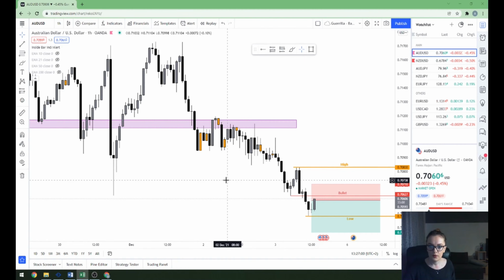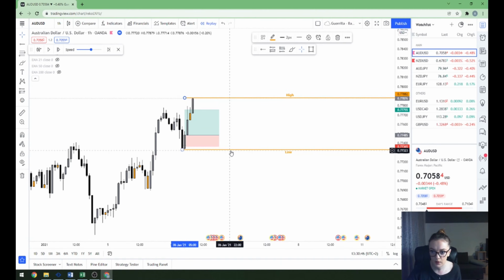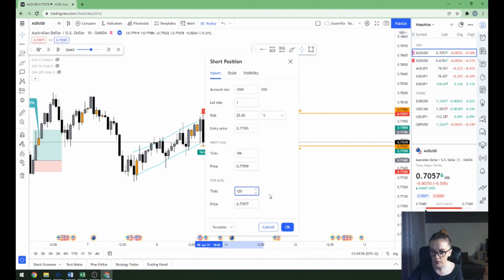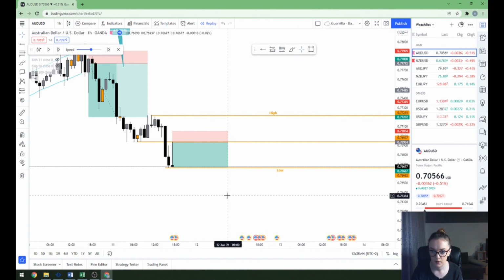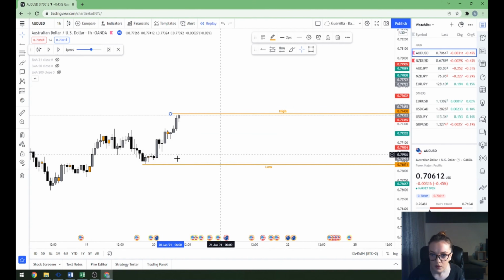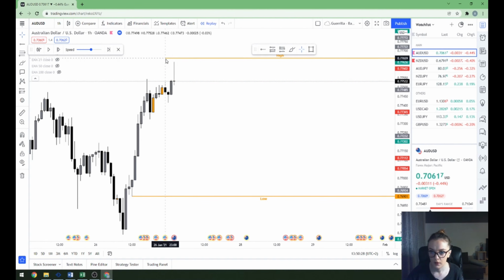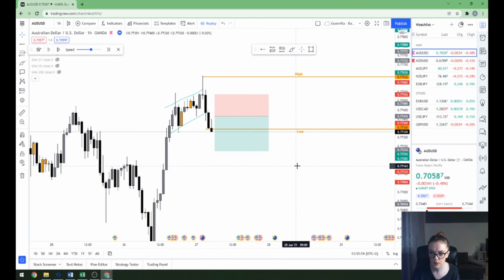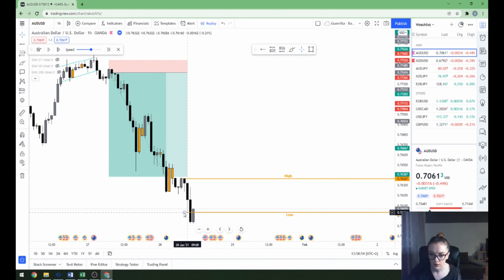Backtest with me | Price action trading strategy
FOREX Trading | Backtest with me | Price action trading strategy

Unlimited usage!